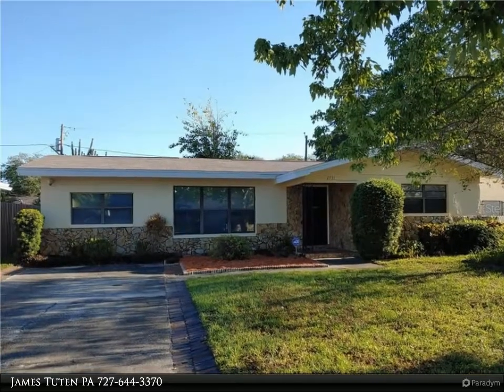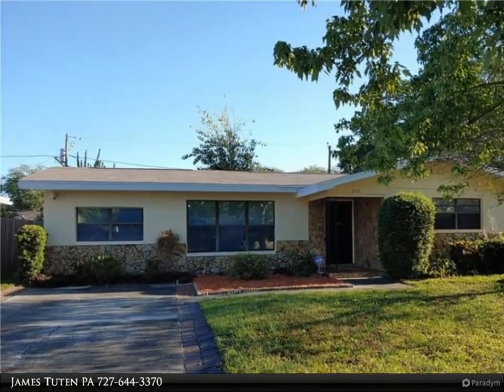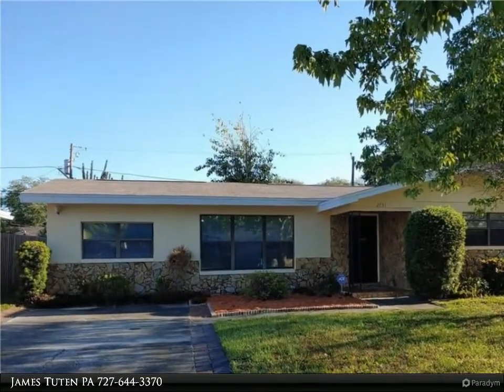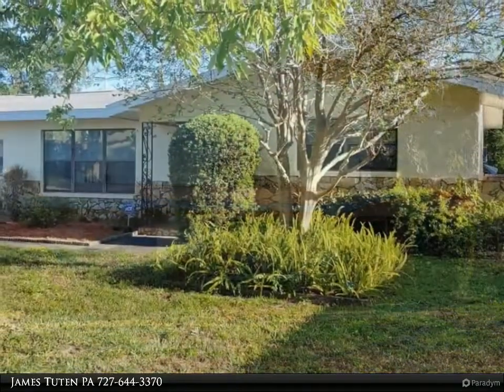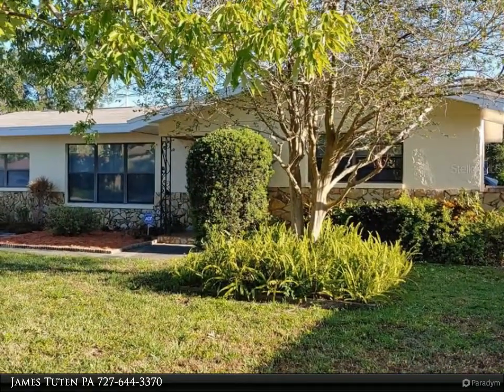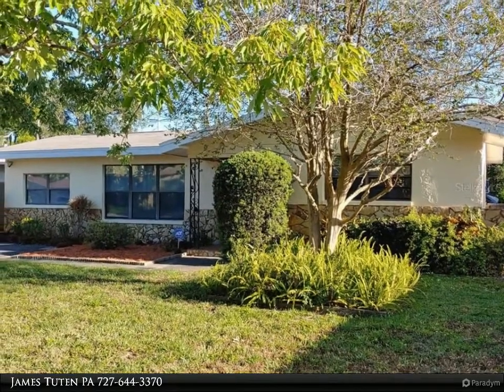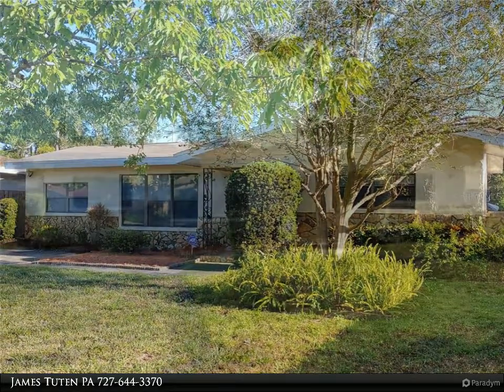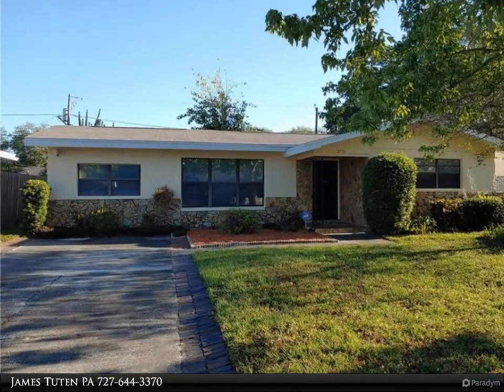Dalton Wade Real Estate Group - 2731 58TH PLACE N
Move In Ready 3 Bedroom, 2 Bath home with over 1700 Living SqFt. Updated Kitchen with solid wood cabinetry and Granite counters. Brazilian Koa wood floors in the Living Room and Family room. Home also has a formal Dining Room and Office. There is a covered screened back porch area perfect for outdoor lounging. Inside Laundry room is a plus. New Roof in August of 2020 and exterior paint in September 2020. Outdoor oversized shed for all of your tools and projects.

2 full bath

James Tuten PA
Dalton Wade Real Estate Group